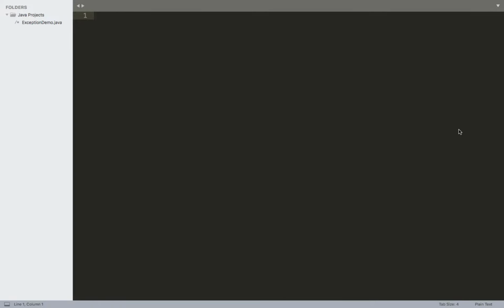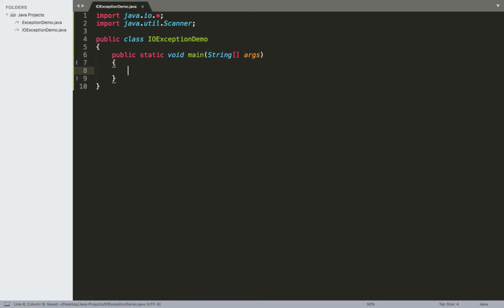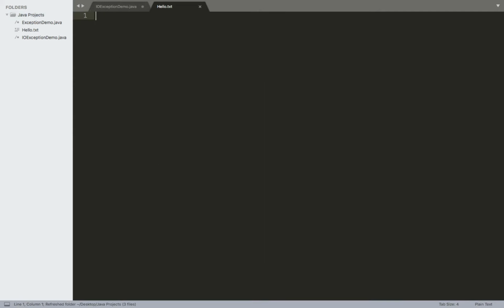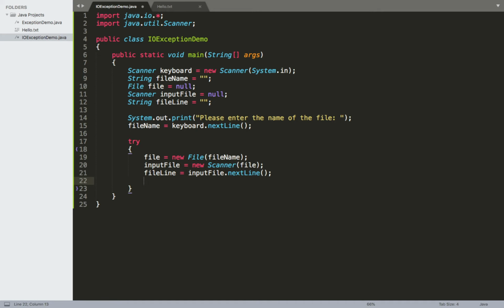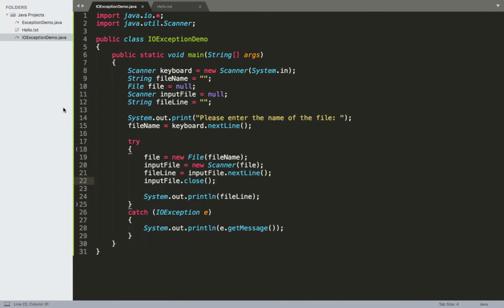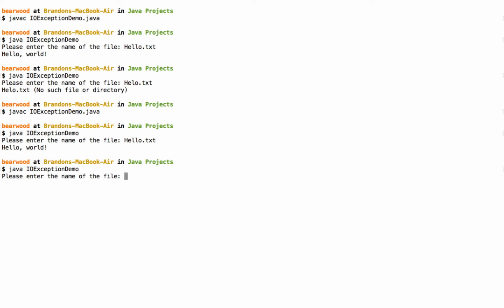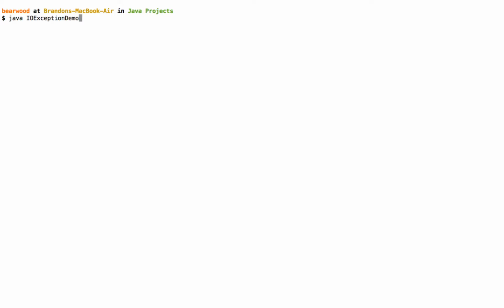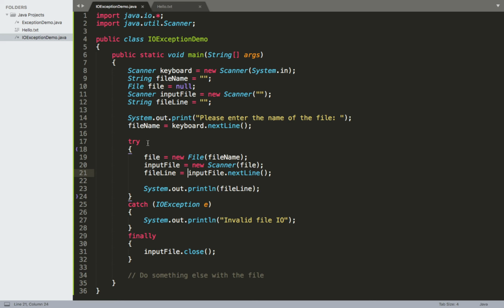try catch finally Blocks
This is one of several videos related to exceptions and advanced file IO as covered in the Programming Fundamentals II course taught at Texas A&M University-San Antonio. In this video, I elaborate on try-catch blocks and introduce the finally block.